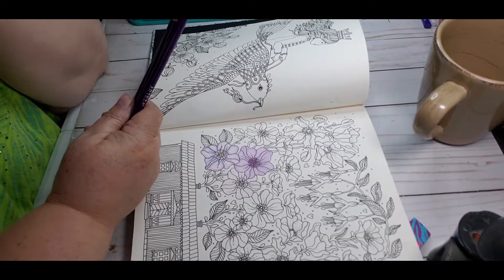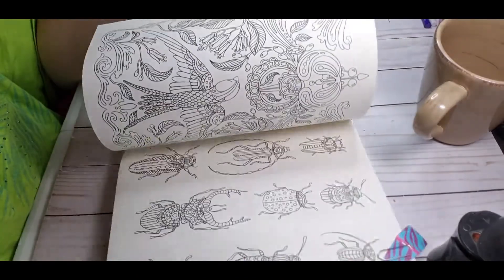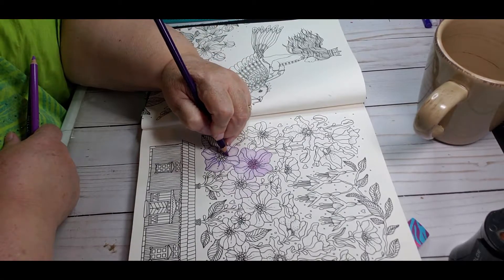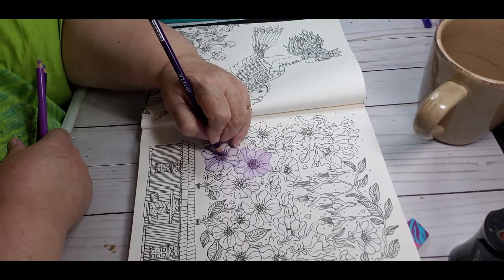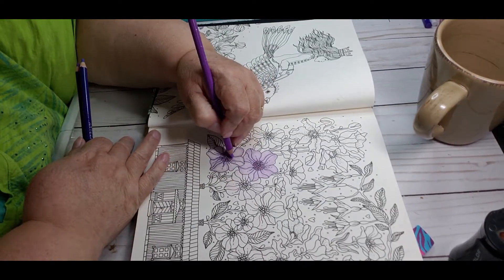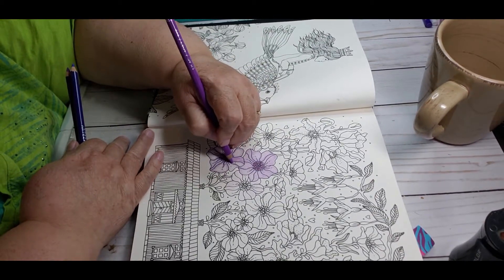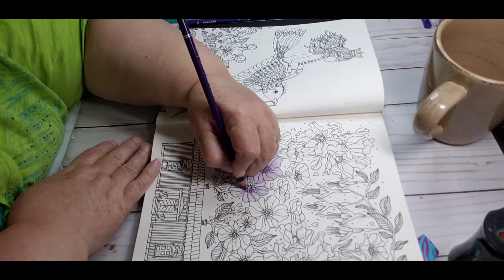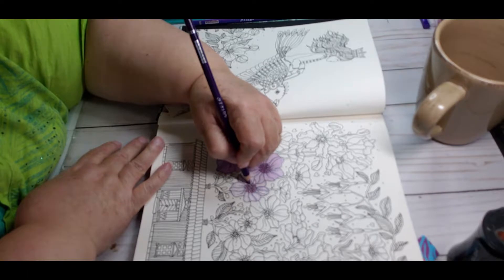Lets make a dangle for the pencil case and a little color and chat.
We'll start with a little coloring in Hanna Karlzon's book, "Day Dreams", and then move on to how I am making a jewelry dangle for one of my pencil cases.